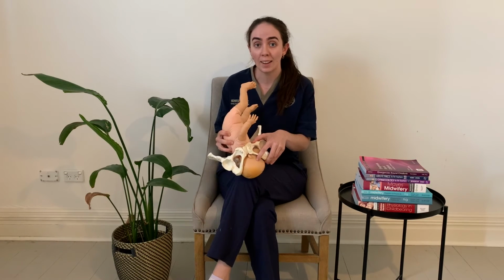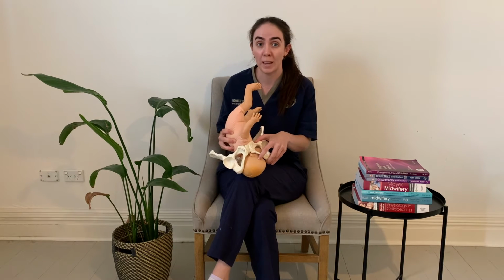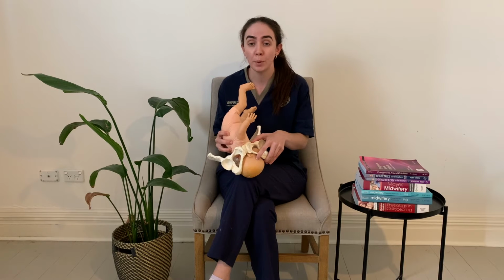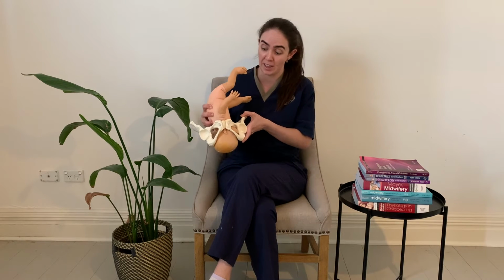Shoulder Dystocia by Midwife Louisa